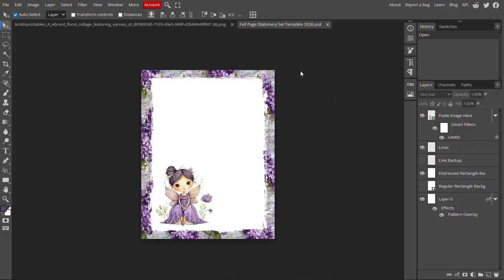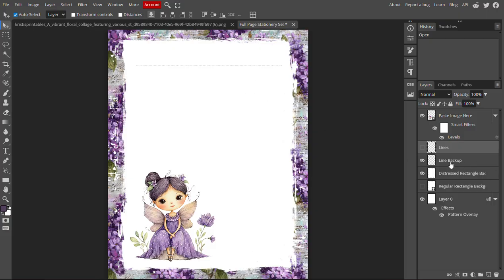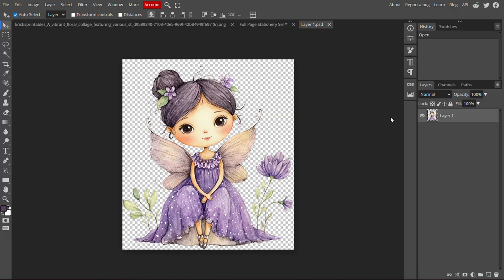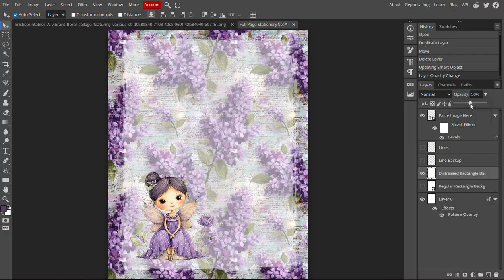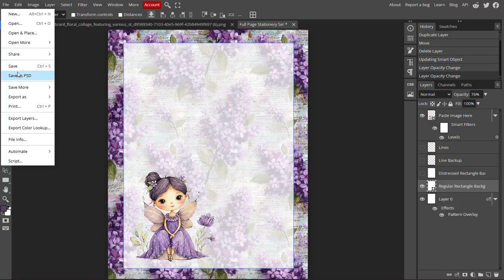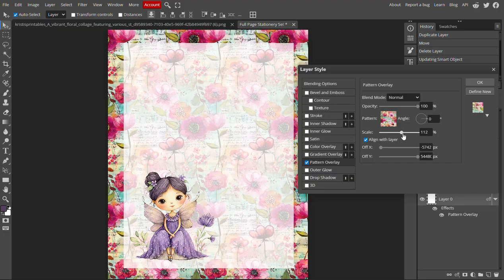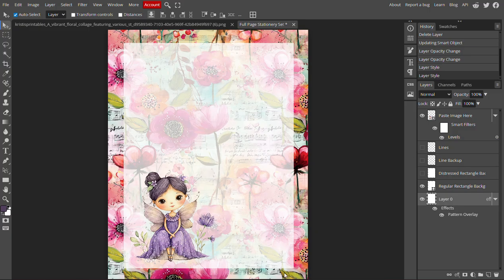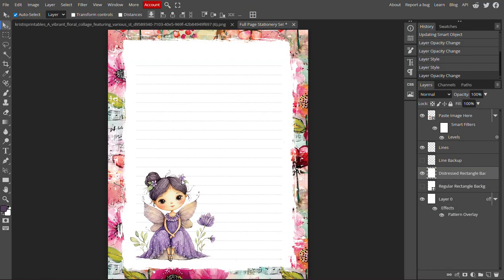Create Your Own Stationery With This PSD Template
Step by step tutorial on how to use my 2026 full page stationery template using the online app PhotoPea.com